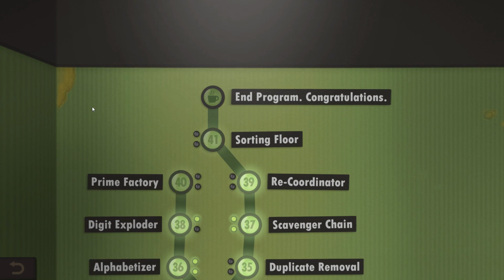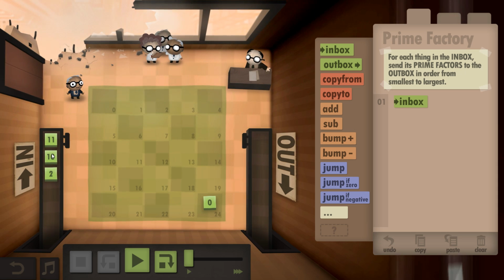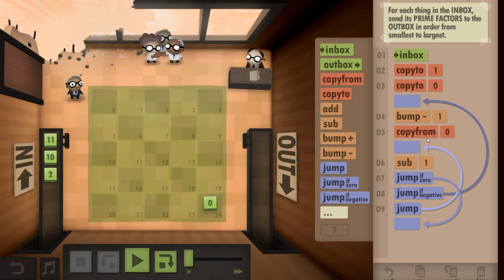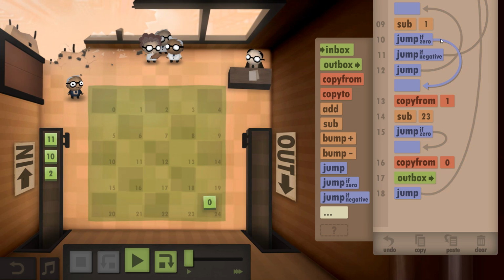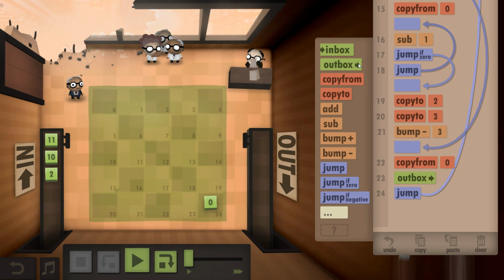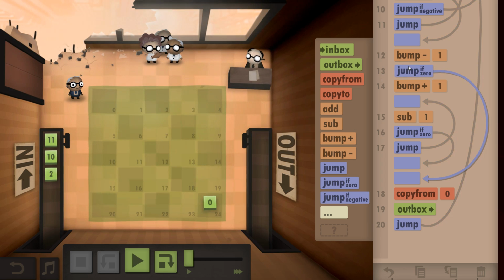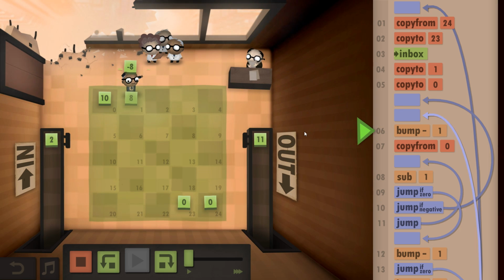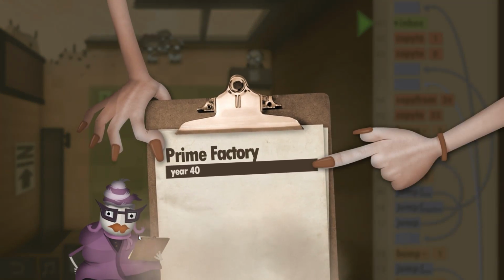Human Resource Machine - 22 - Level 40